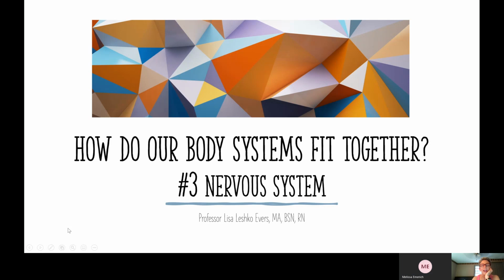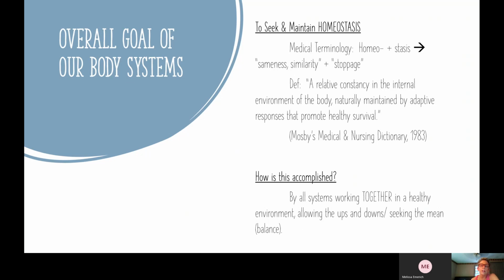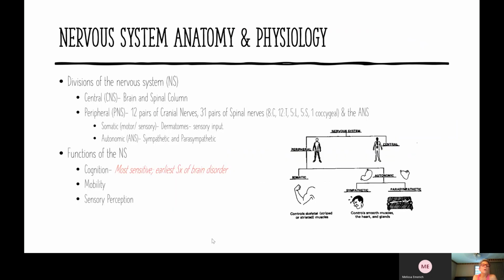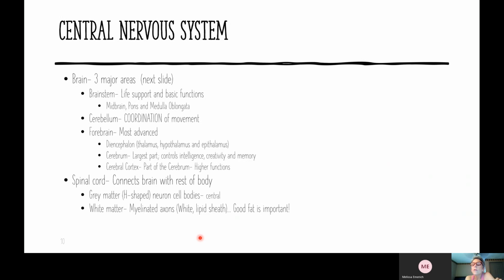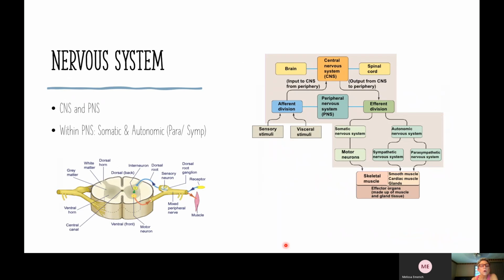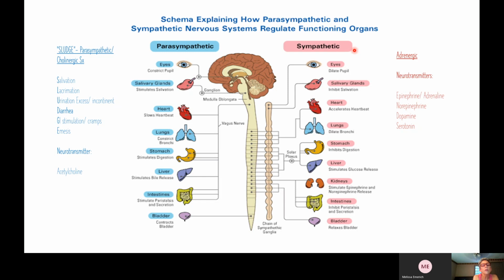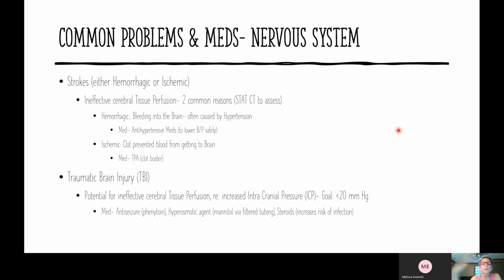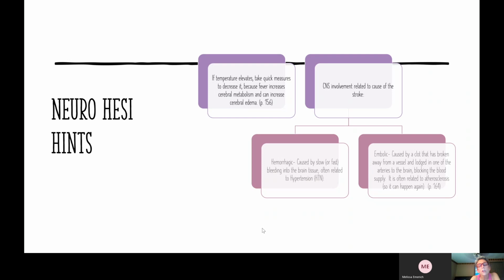Weekly Tutoring #3 Nervous System Physiology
Let's review Physiology as it relates to Nursing school success by discussing our role in patient's health & well-being (introducing Safety, Health Maintenance, Psychosocial and Physiological "Client Needs"). We also touch upon nursing diagnosis, common labs and 3 meds/ system with a focus on HESI/ NCLEX success during our Physiology review.